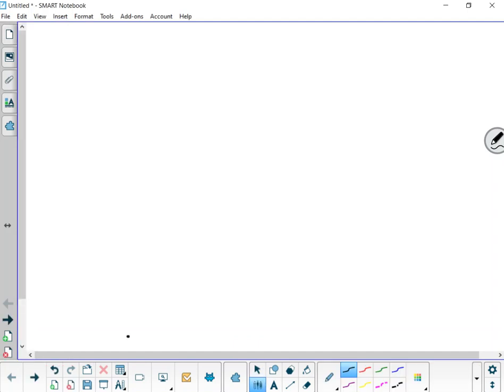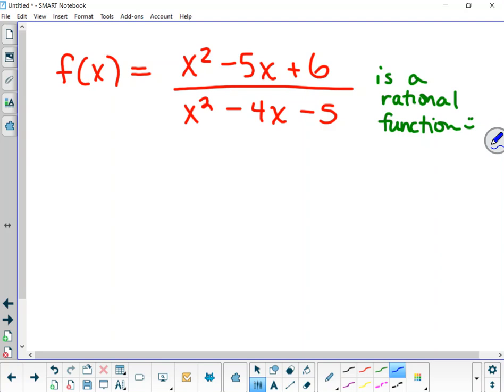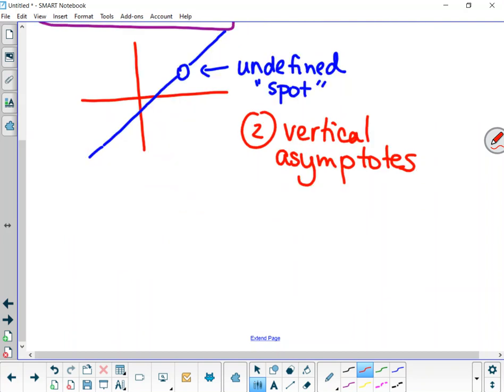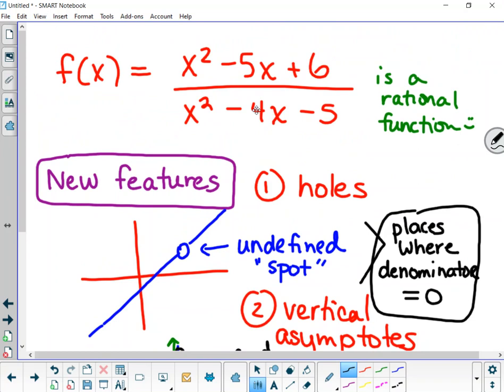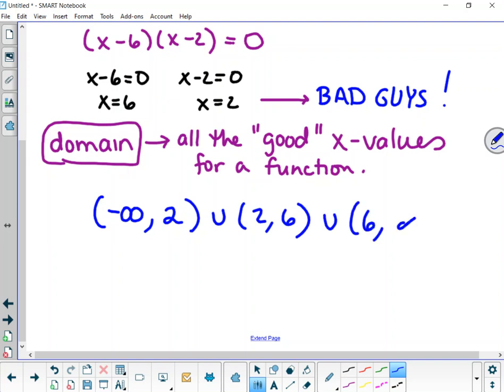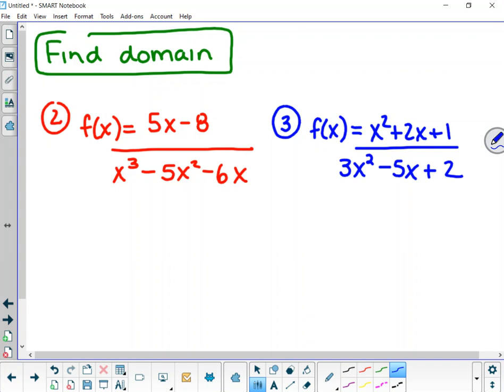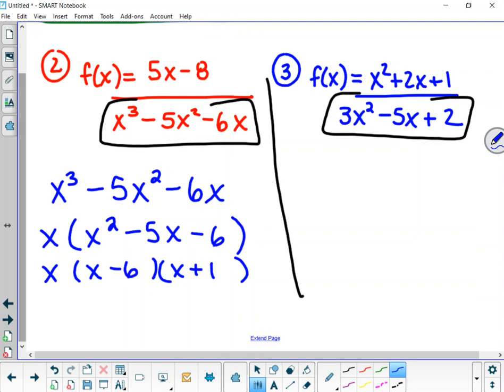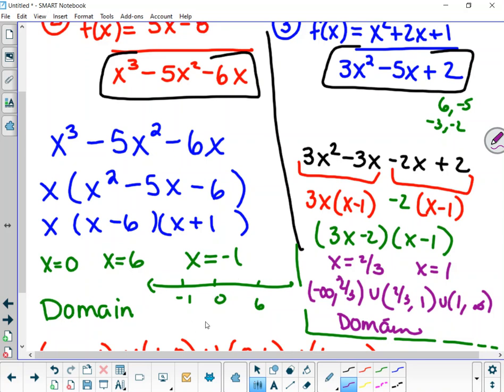intro to domains of rational functions